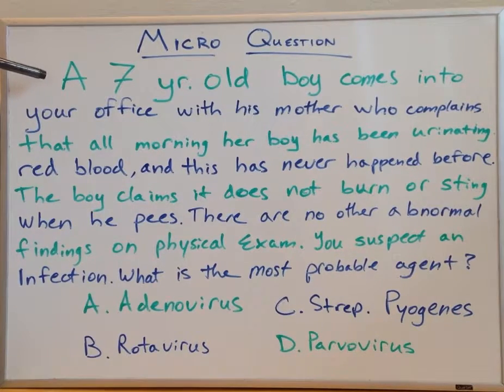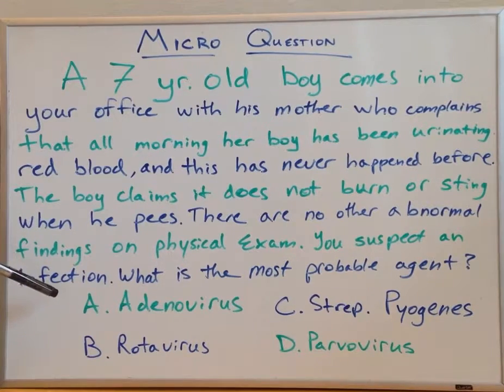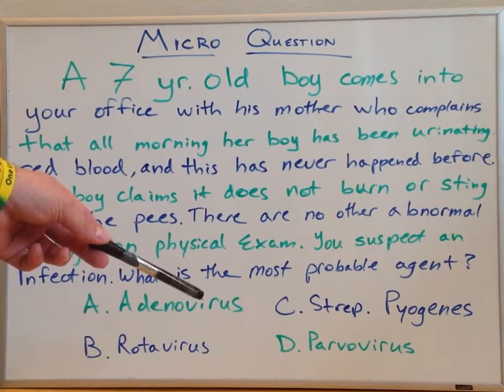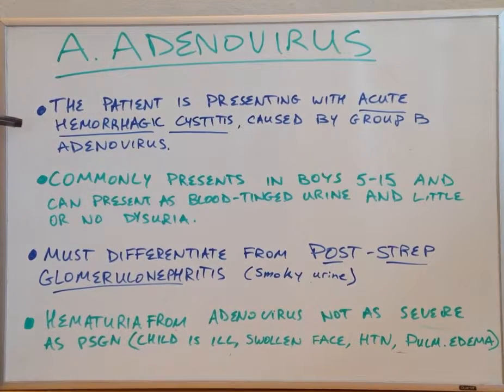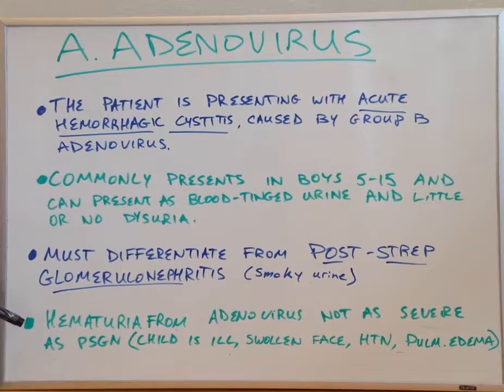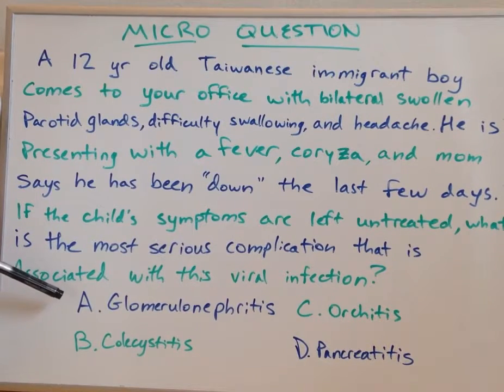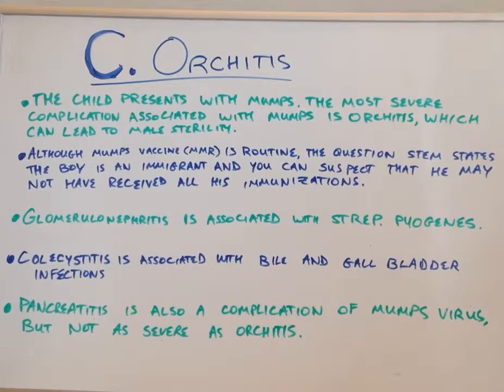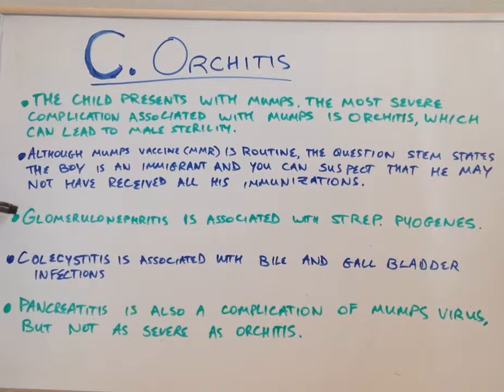MICROBIO QIZZ - USMLE Step 1 - Test yourself.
Here's a quick quiz to test your muscle up against some topics that you may possibly be asked on your exam.